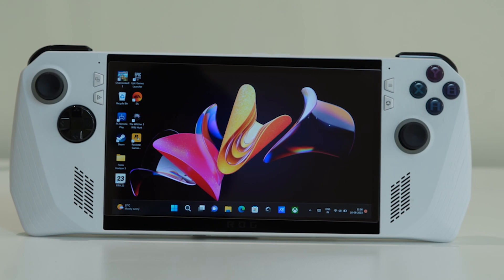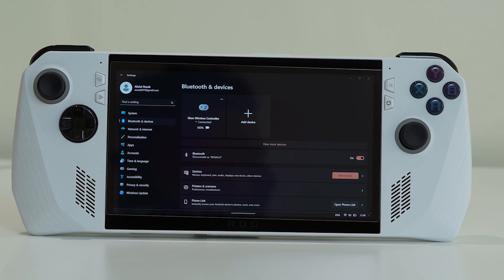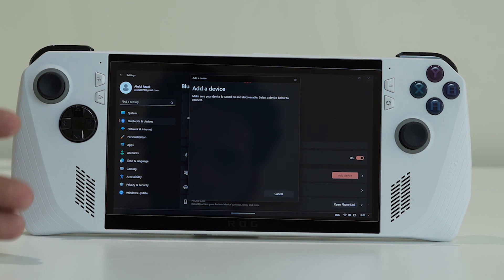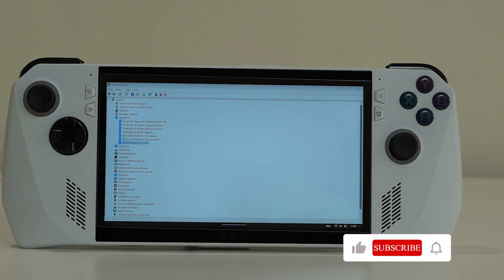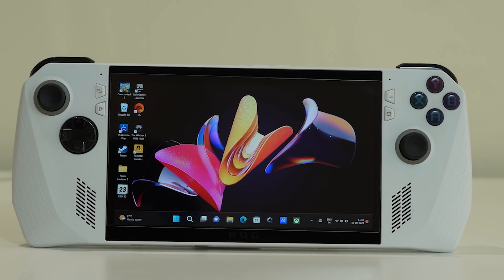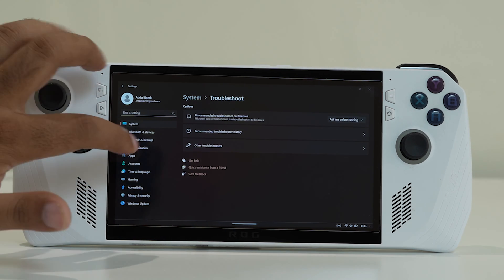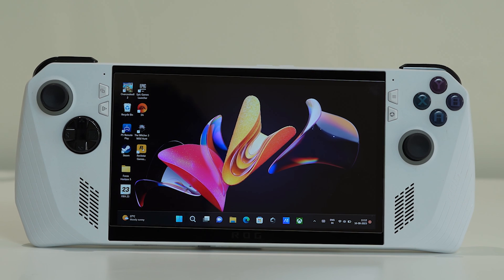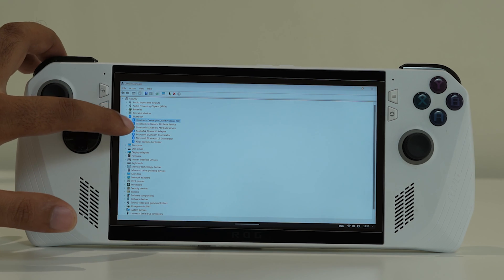How to Fix Asus Rog Ally Bluetooth Not Connecting or Not Pairing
In this video, we will show you How to Fix Asus Rog Ally Bluetooth Not Connecting or Not Pairing.
The ASUS ROG Ally is known as being the most powerful and high-performance gaming laptop, which is specially designed for gamers and was developed by Asus. The ROG (Republic of Gamers) lineup is dedicated to providing gamers with cutting-edge technology and additional features to enhance the users' gaming experience. Sadly, several users experienced an issue with their Bluetooth connectivity while trying to connect to their Asus Rog Ally.

However, Bluetooth connectivity is crucial to handheld gaming consoles like Asus Rog Ally and other devices. Well, other such issues are more common, just like the Wi-Fi network issues. Thankfully, Asus ROG Ally runs on the Windows operating system, and fixing the Bluetooth connectivity issue is straightforward.

CHAPTERS IN THIS VIDEO :
0:00-INTRO
0:56-TURN ON BLUETOOTH DEVICE
1:30-REMOVE AND ADD THE DEVICE ONCE AGAIN
2:36-VERIFY BLUETOOTH FUNCTIONS ARE ENABLED
3:41-RESTART THE DEVICE
4:16-RUN THE TROUBLESHOOTER
5:21-UPDATE DRIVER
6:00-CONTACT SUPPORT
6:37-CONCLUSION

THIS VIDEO ALSO ANSWER FOLLOWING QUESTION :
How to Fix Asus Rog Ally Bluetooth not pairing issue
How to Fix Asus Rog Ally Bluetooth issues